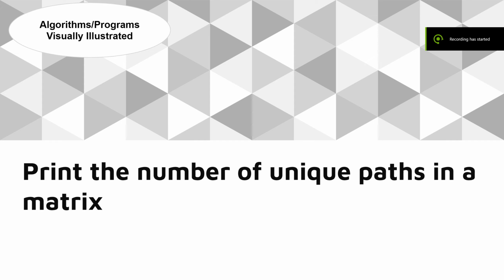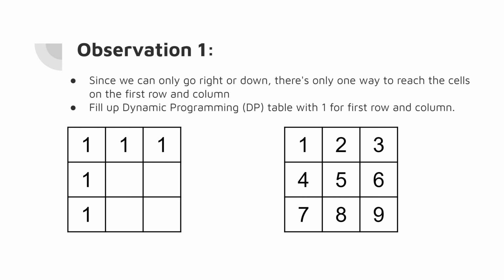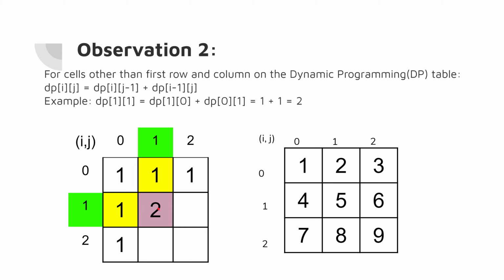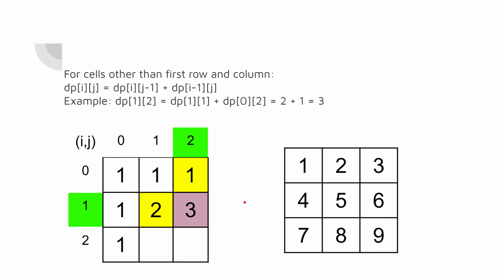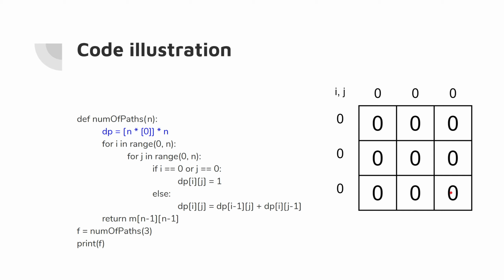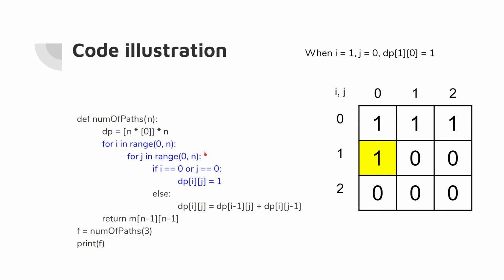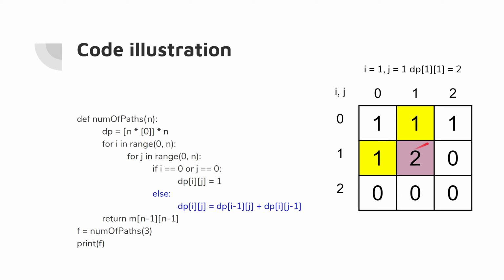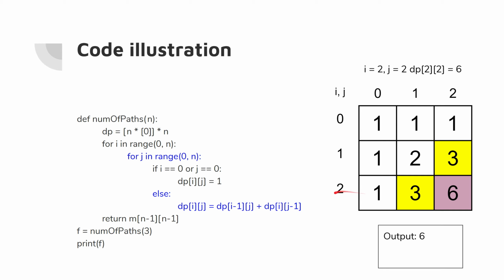Visually Illustrated: find the number of unique paths in a matrix (Dynamic Programming)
Note that the correct way to initialize the matrix is: dp = [[0 for _ in range(n)] for _ in range(n)]